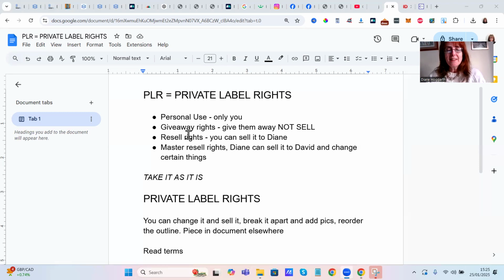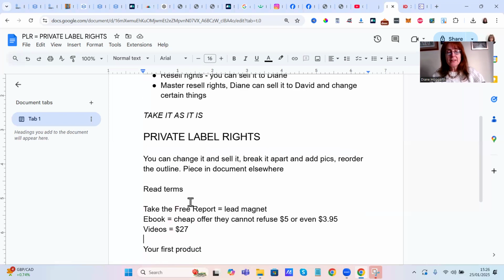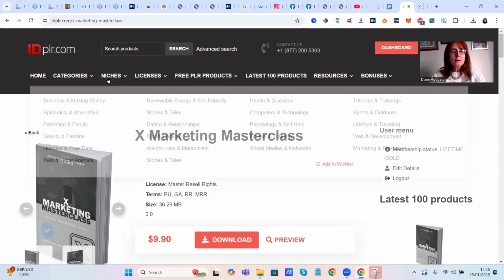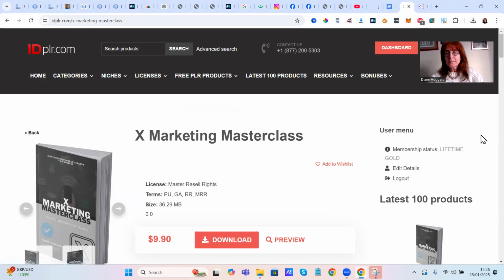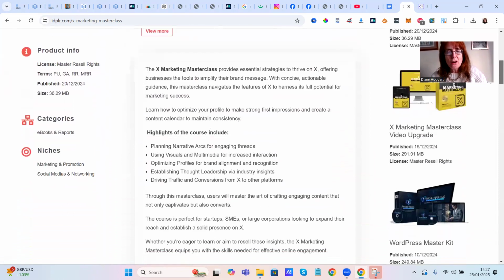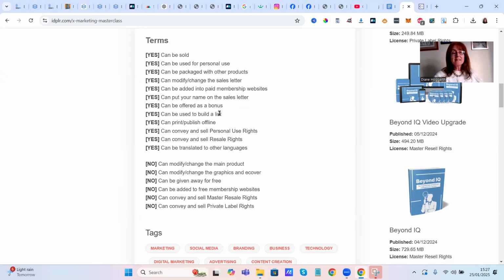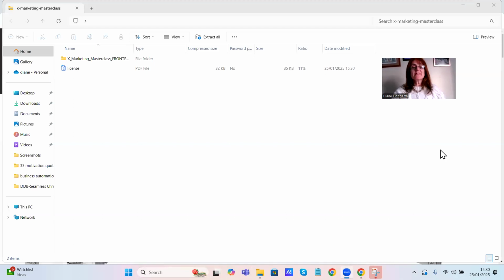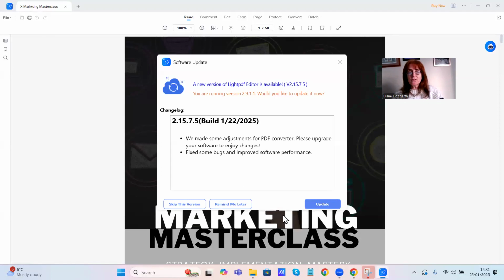MONETISING PLR Products Made Easy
0r buy directly here without the amazing promo website I made ✅

THUMBNAILS
➡️ PROFESSIONAL THUMBNAILS WITH PIXTELLER MAKE YOUR OWN

TRAINING RESOURCES